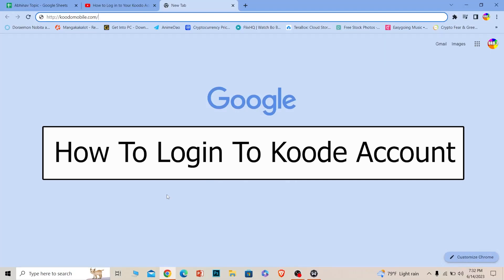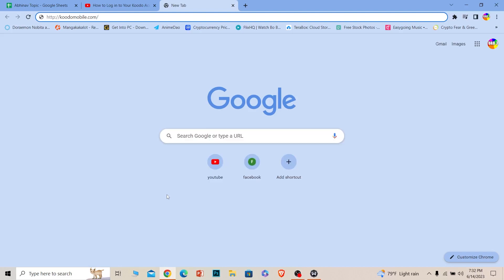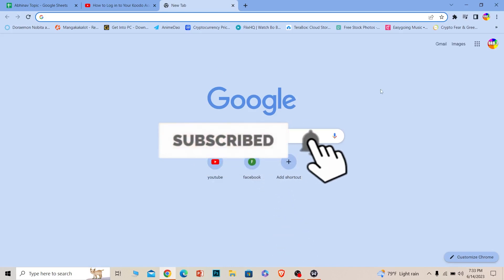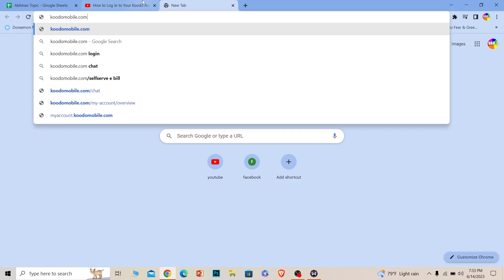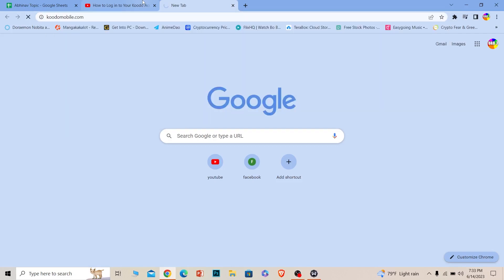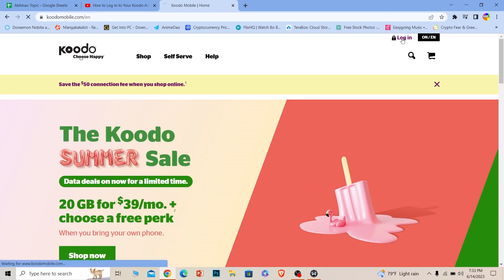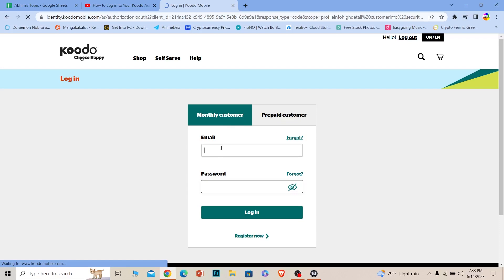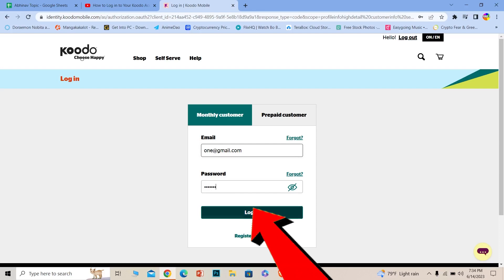Koodo Mobile Login: How to Login To Your Koodo Account (2023)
This video walks you through the step by step process of how to login to koodo mobile.  In this tutorial, we'll walk you through the simple process of logging into your Koodo account. Whether you're a new Koodo user or need a quick refresher, we've got you covered.
Our step-by-step guide will cover everything you need to know, from finding the login page to creating a secure password and troubleshooting common issues. We'll also highlight some useful tips to ensure a seamless login experience.